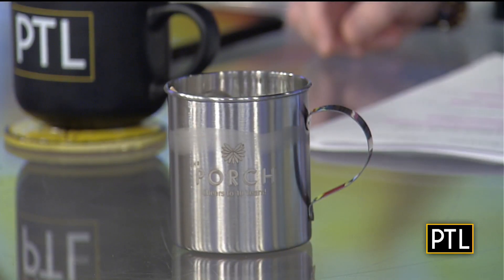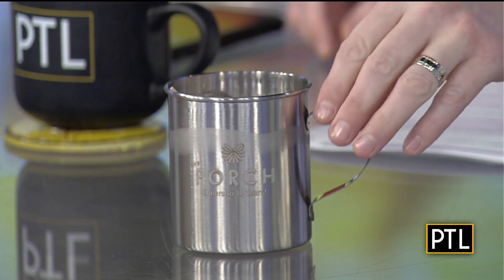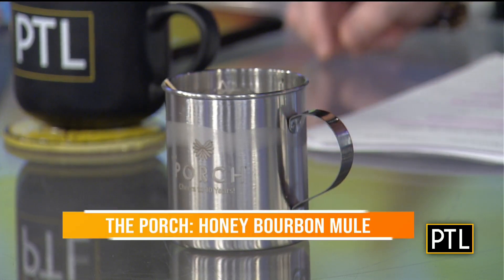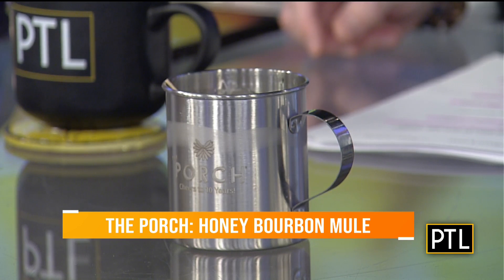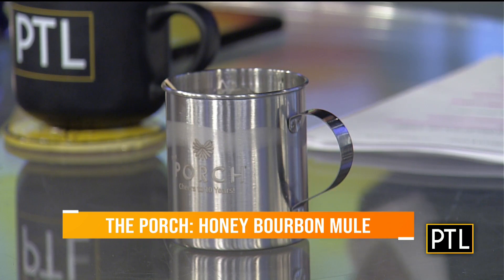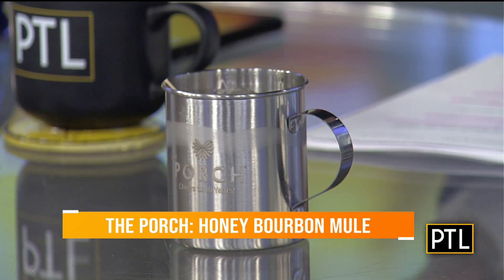Taste It Tuesday: Honey Bourbon Mule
In this week's Taste It Tuesday, we're celebrating the 10th anniversary of The Porch by toasting with their Honey Bourbon Mule!